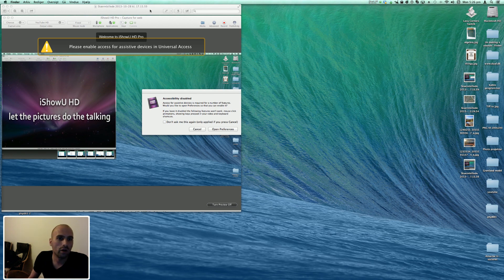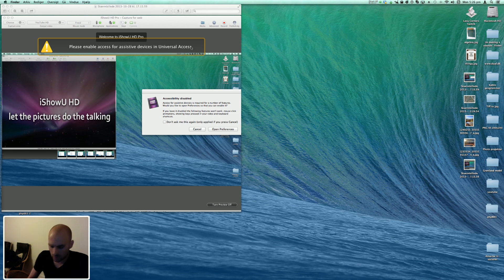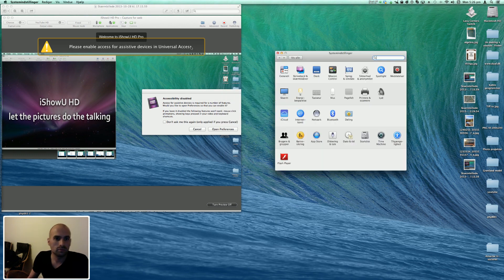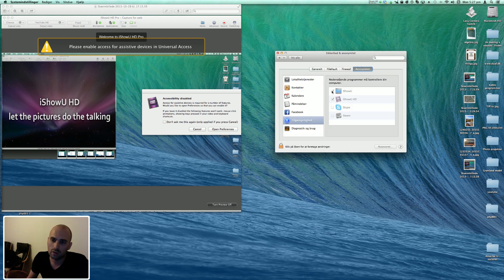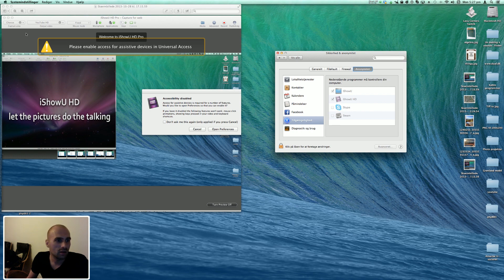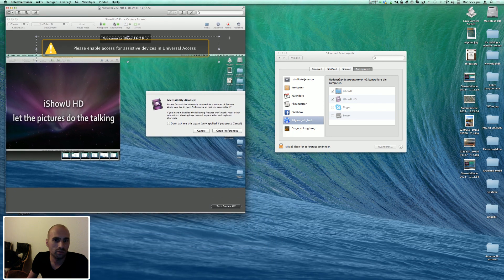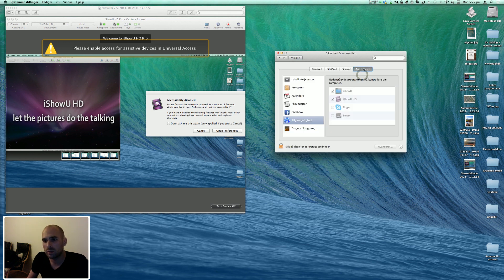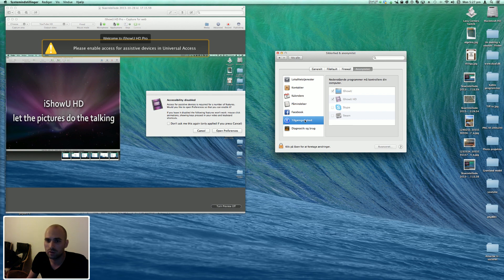How to enable access for assistive devices in Universal Access on Mavericks (iShowU or iShowU HD)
Tutorial / How to enable access for assistive devices in Universal Access on Mavericks
(for instance for iShowU or iShowU HD)